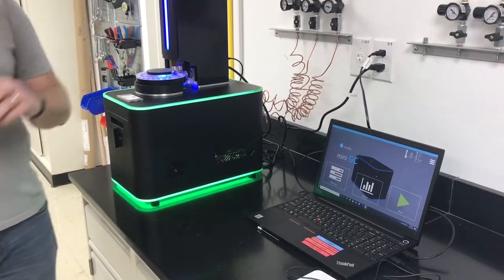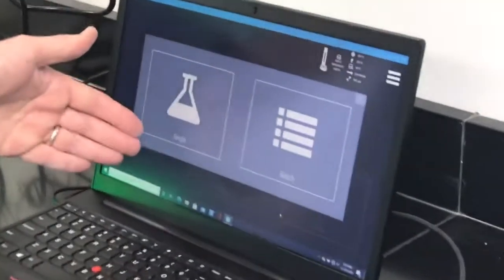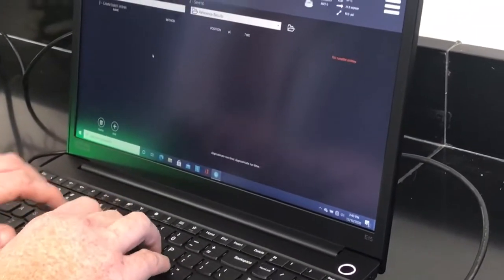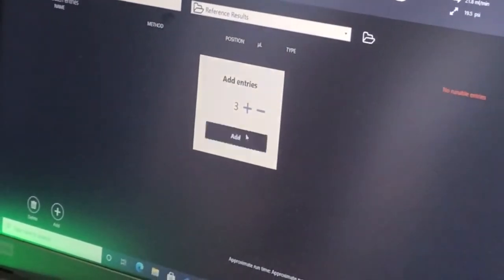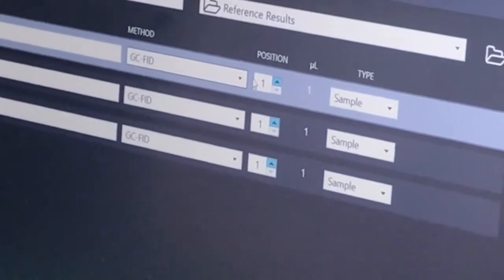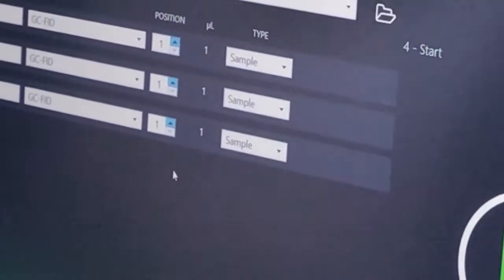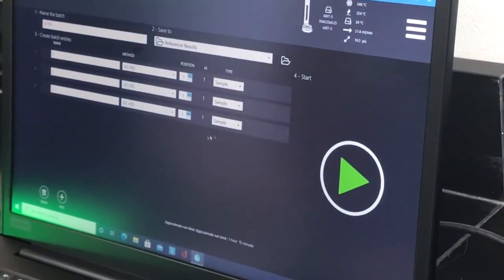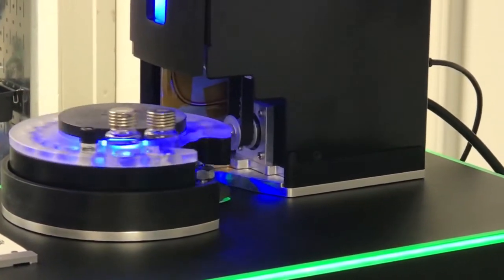11 Starting a Run With Your Autosampler